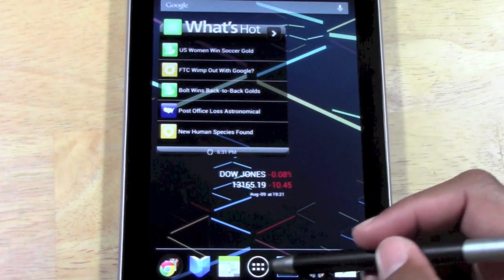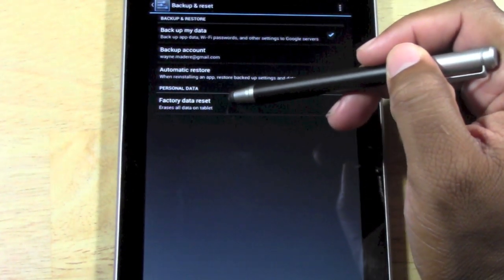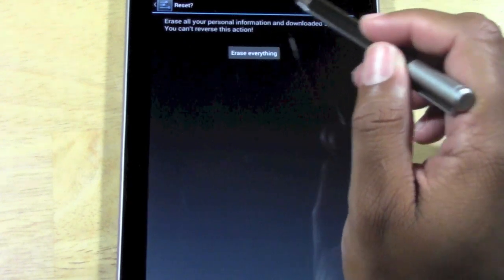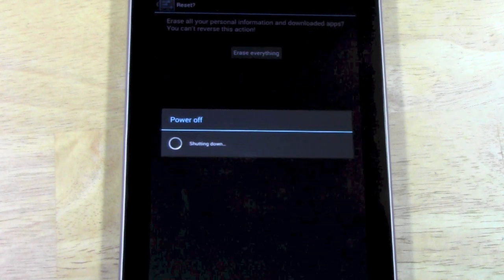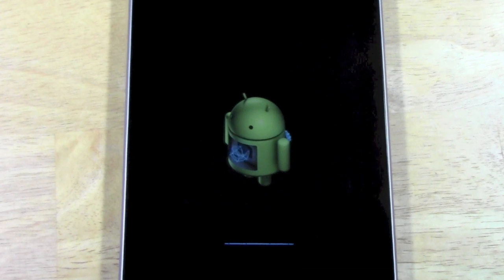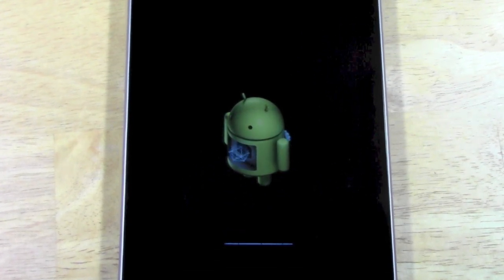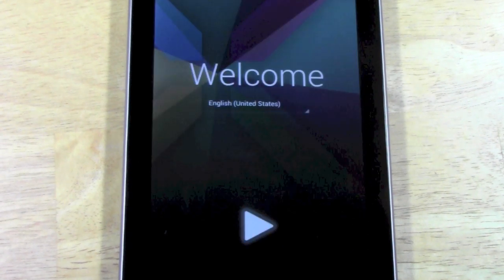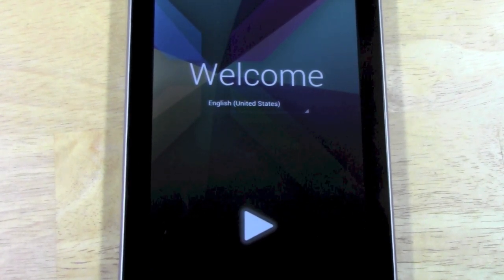Nexus 7: How to Reset Back to Factory Settings​​​ | H2TechVideos​​​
This is a video tutorial on how to reset your Nexus 7 tablet back to factory default setting or basically setting it up like new.​​​